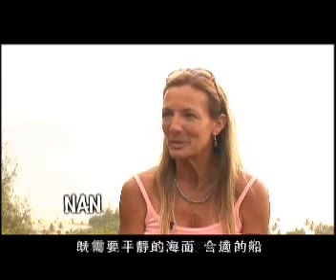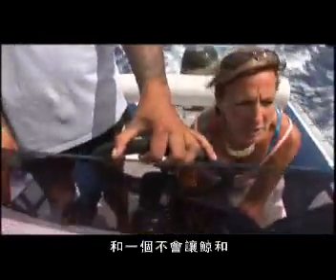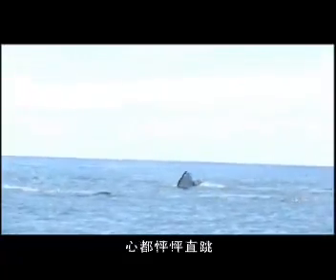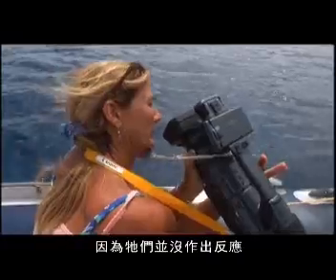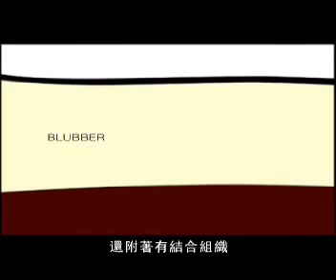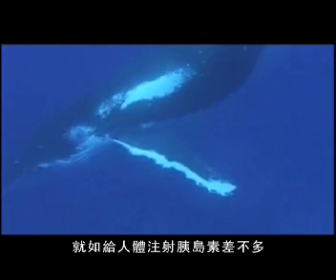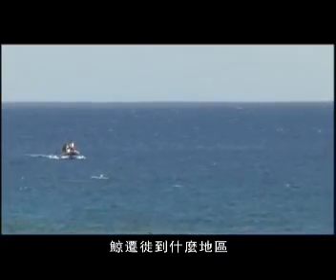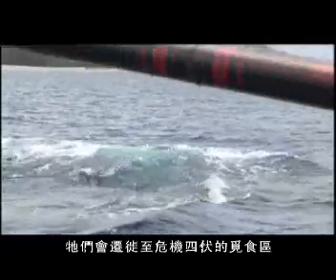如何為鯨魚扣上衛星追蹤設備？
給鯨魚扣上衛星追蹤設備並不容易。既需要平靜的海面、合適的船、扣上衛星追蹤設備的專家和一個不會讓鯨魚和工作人員身處險境的掌舵。每次的過程都驚心動魄！